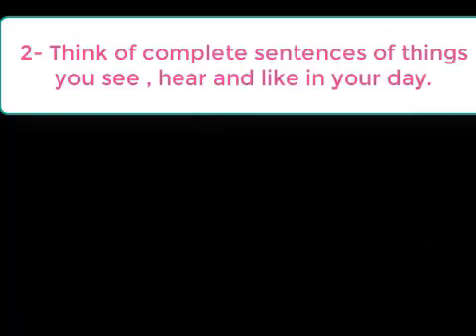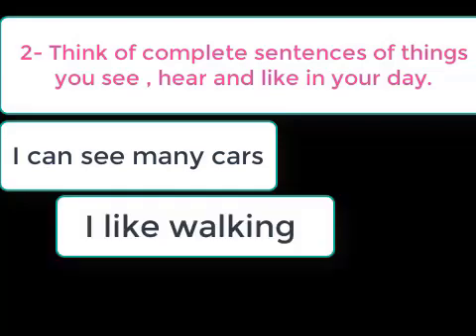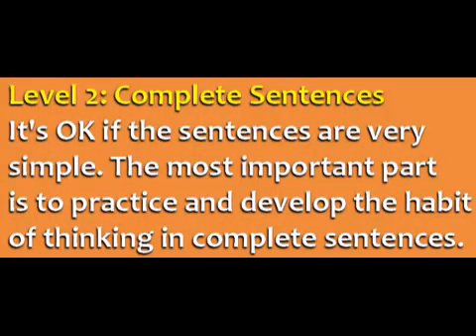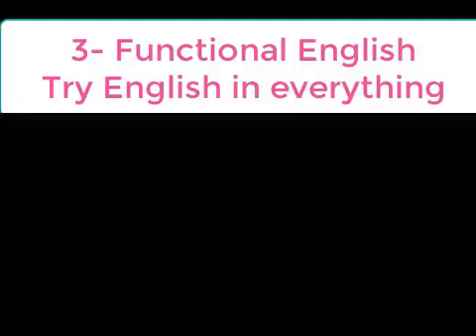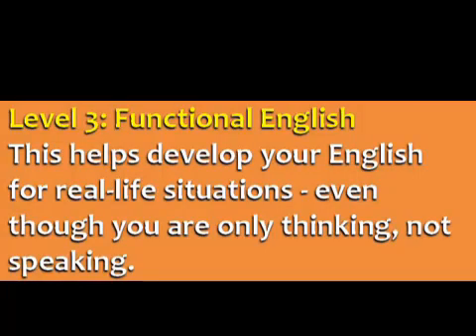How to Speak English Fluently and Confidently for Beginners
In this video , I am going to share with how to speak English fluently step by step.

Follow the steps because you will find some secrets that will be only in my video.